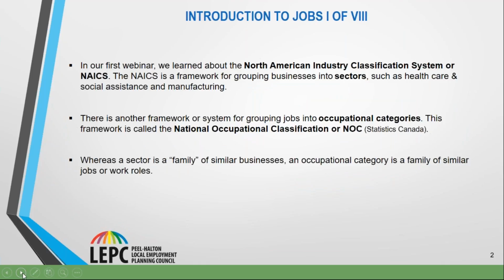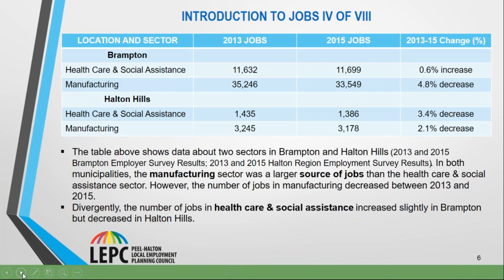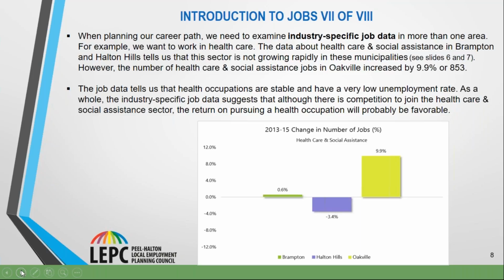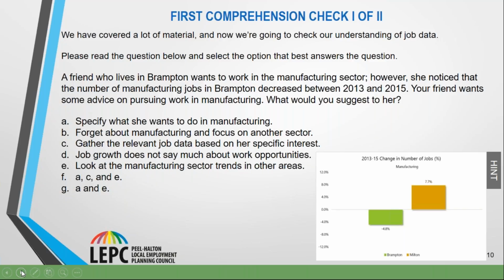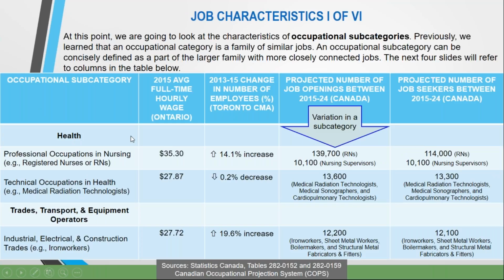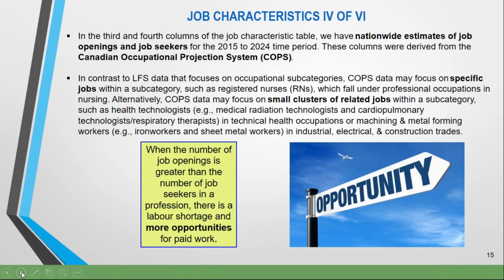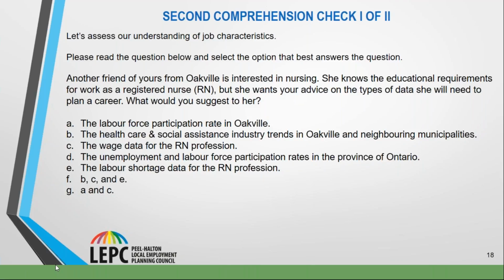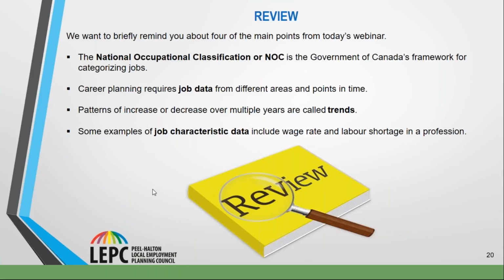Labour Market Information Webinar #2 TRENDS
Labour Market Information (LMI) is a great tool for anyone interested in the job market, but understanding what LMI is, isn't always easy. We believe that information about our local labour market should be accessible to everyone - not just big business, academics and researchers! So, we've created a series of webinars to help introduce you to the fundamentals of Labour Market concepts.